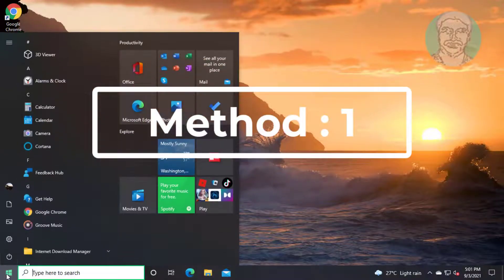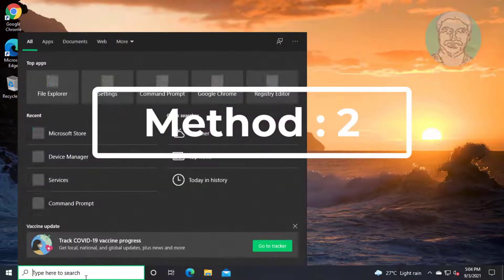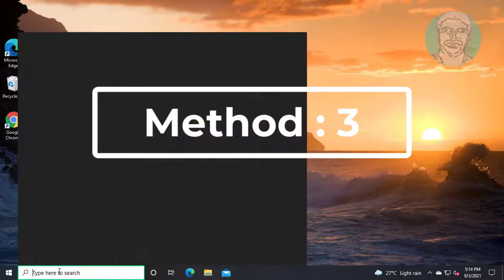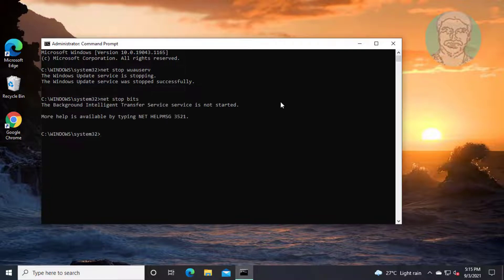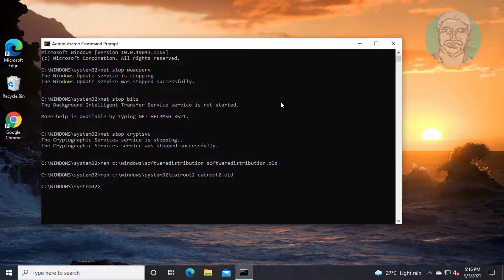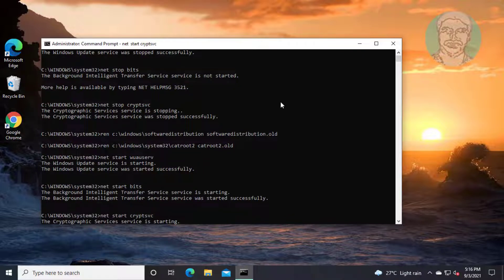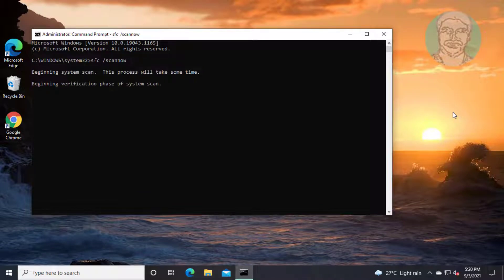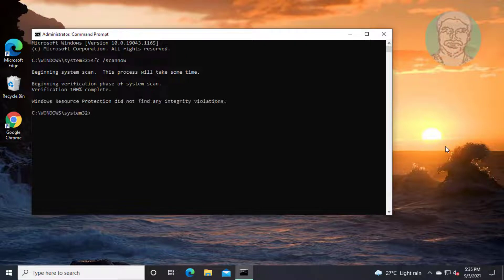Fix Windows 10 Update Error Code 0x8007371c (Solved)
This Tutorial Helps to Fix Windows 10 Update Error Code 0x8007371c (Solved)

00:00 Intro
00:09 Method 1 - Windows Update Troubleshooting
00:46 Method 2 - Start Windows Update Service
01:19 Method 3 - Reset Windows Update Components
03:10 Method 4 - System File Checking
05:39 Method 5 - Windows Update 10 Using Media Creation Tool
07:05 Closing